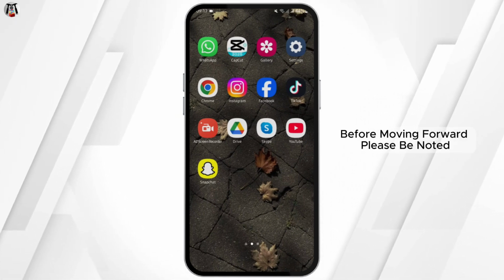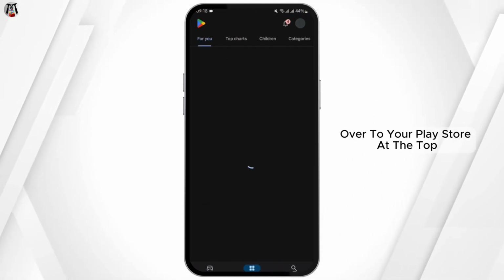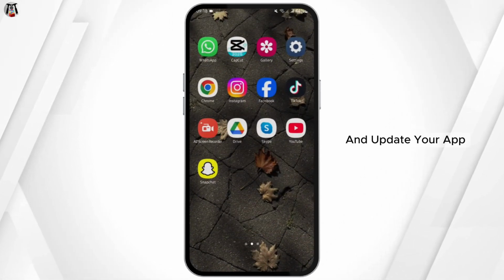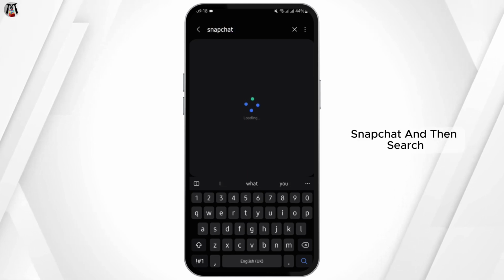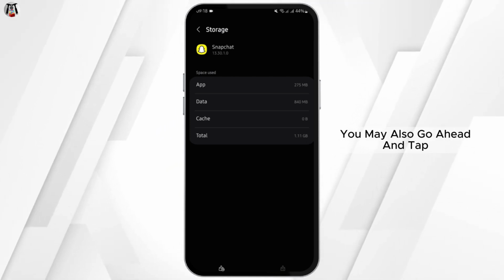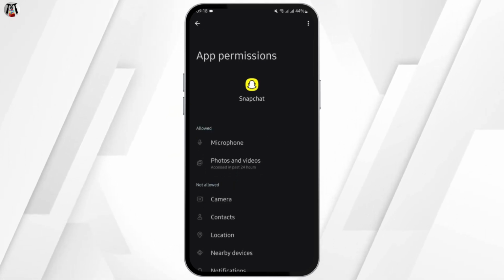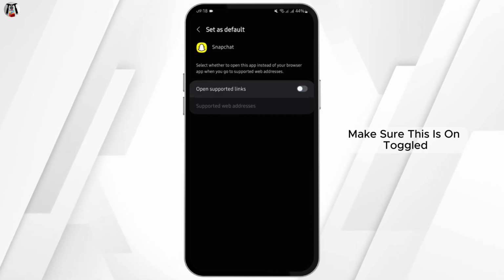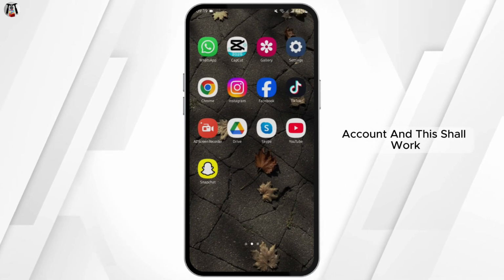How to Fix Camera Lagging on Recording a Video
Learn how to resolve camera lag issues while recording videos on your device.

0:05 - Go to Settings , Apps , Camera , Storage , Clear Cache.
0:10 - Lower video resolution or frame rate in camera settings for smoother recording.

If the issue persists, restart your device or close background apps to free up memory.